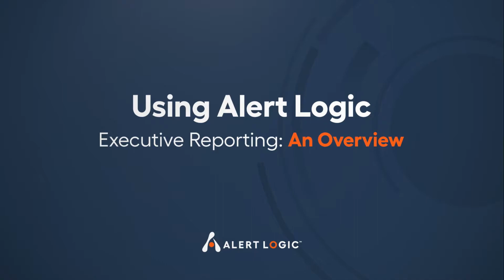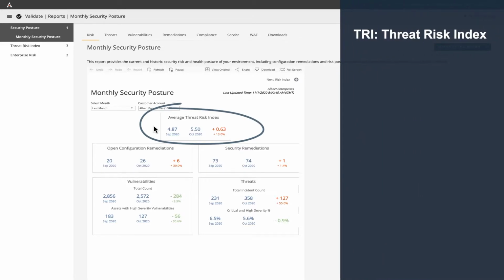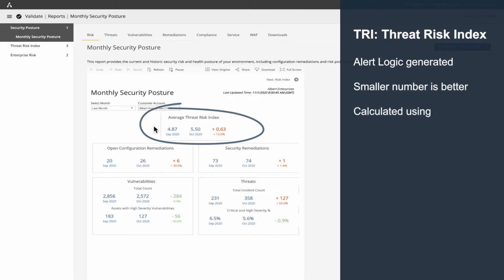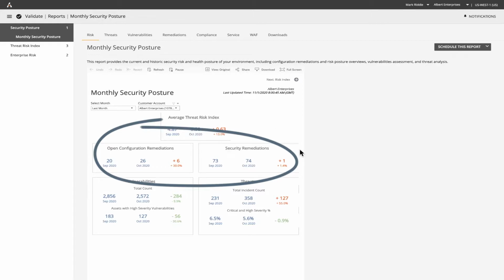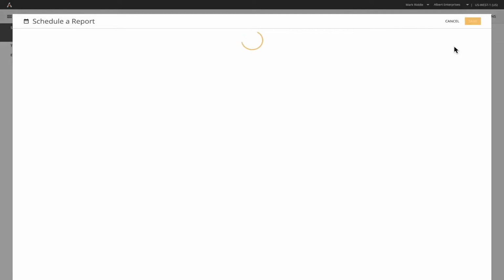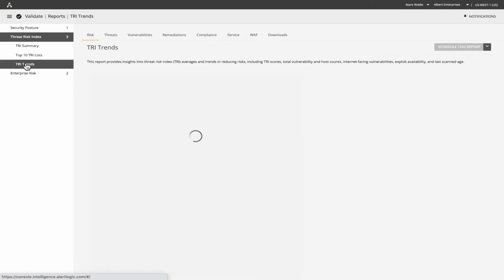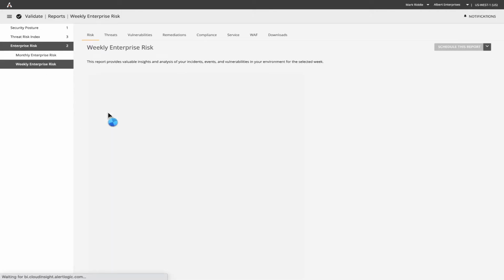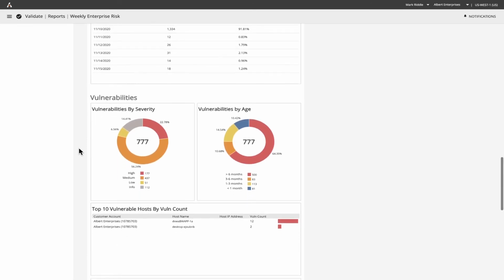Using Alert Logic MDR | Executive Reporting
With Fortra's Alert Logic Managed Detection and Response (MDR) solution, customers have access to a wide range of information via dashboards, reports, and other user interface elements that can drive and inform your security reporting and processes.

Discover five important reports that provide executive visibility into the risks and actions that your organization can take to improve your security posture with the Alert Logic platform.

for a more in-depth demo with one of our security experts.